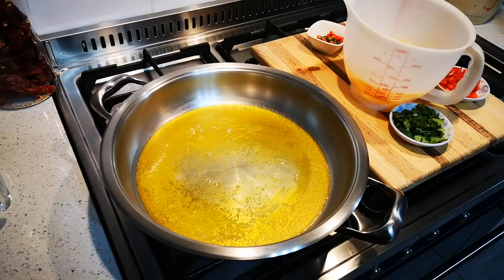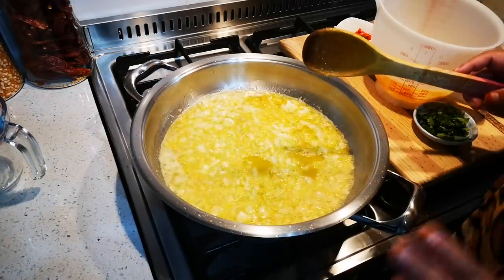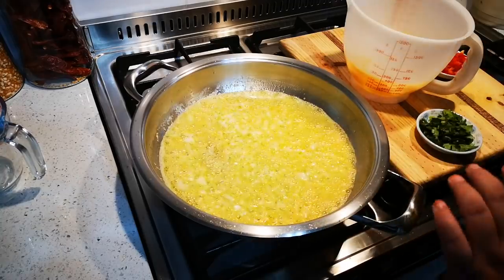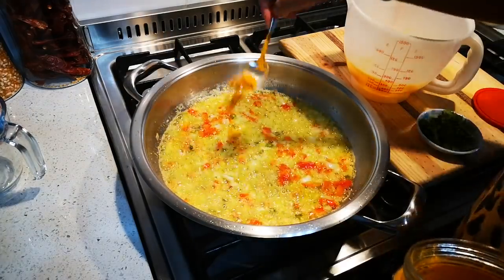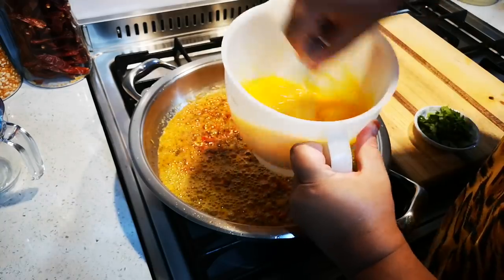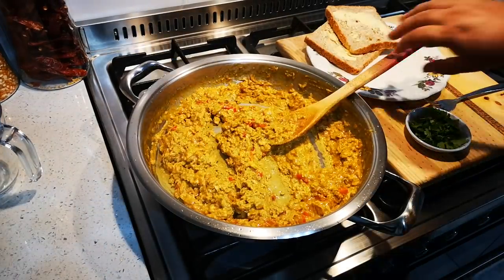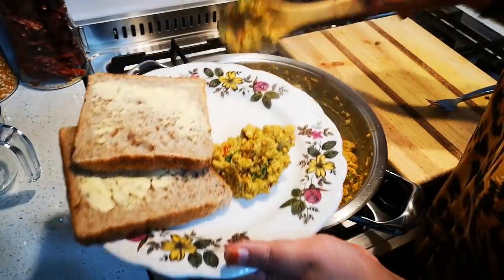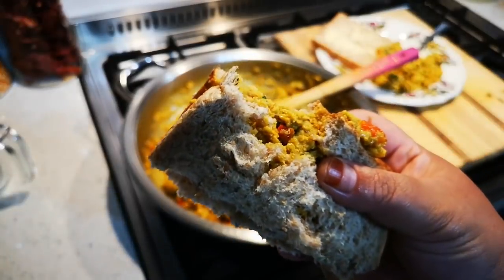CURRIED EGG SMOORTJIE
I can clearly see her face, her hands as she cracked each egg.. Hands that has worked hard to provide for her family... My late mother would prepare this meal for us.. And the love she poured into each dish she made.. No matter how simple... Developed, instilled and evoked emotions that was and still is so warm to my heart... That I feel it flutter with joy... Knowing she is watching over me... And hopefully with a very big happy and proud smile. ❤️